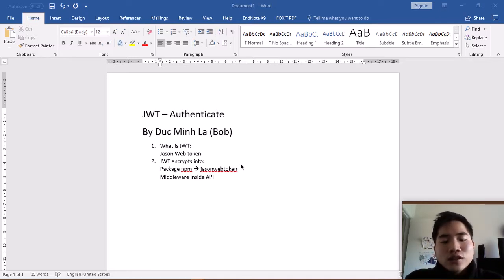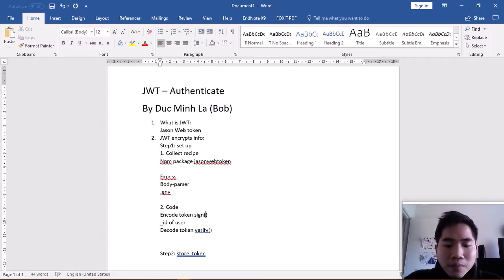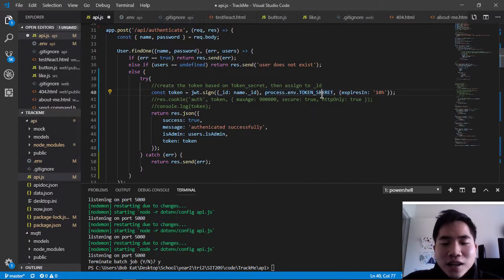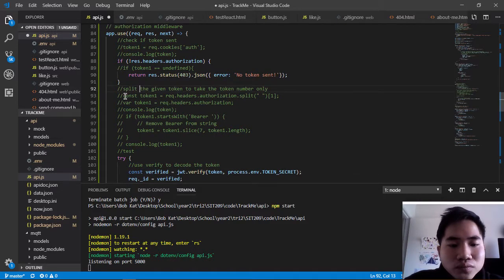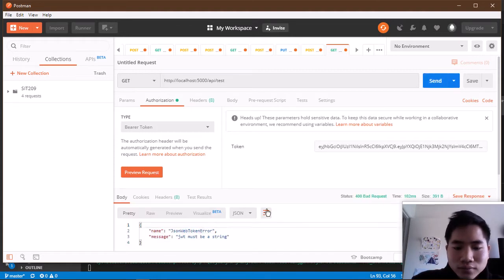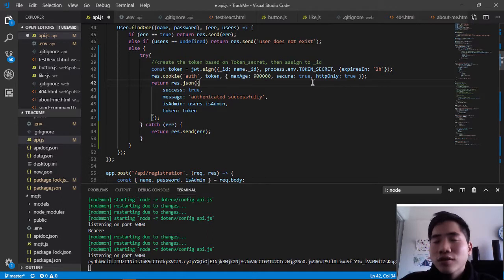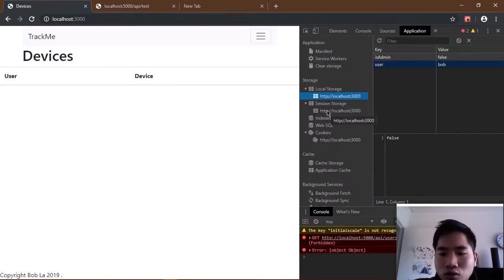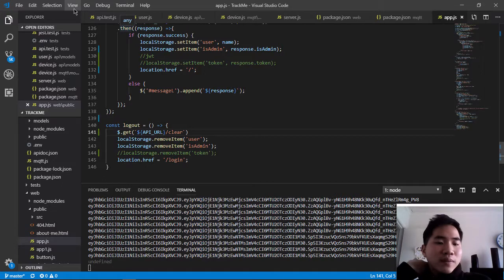JWT Tutorial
Hope this will be useful for those looking for away to apply JWT on their node.js app